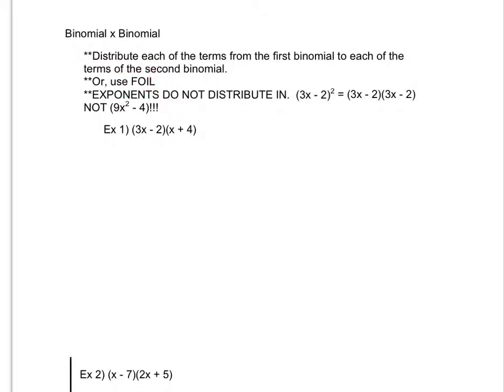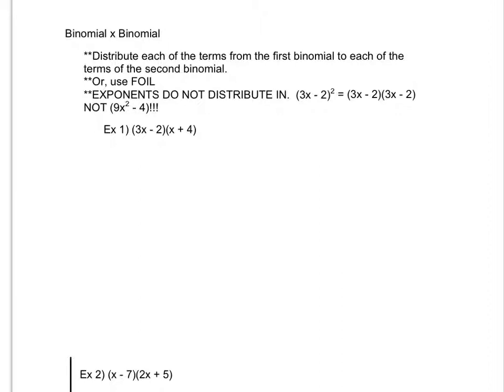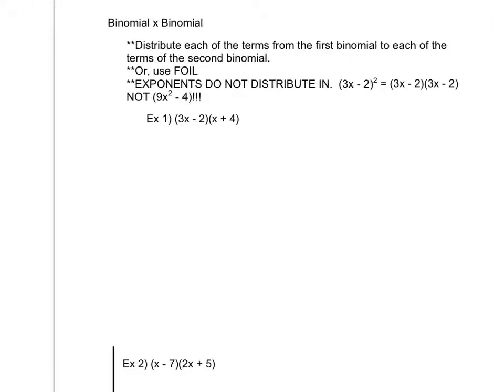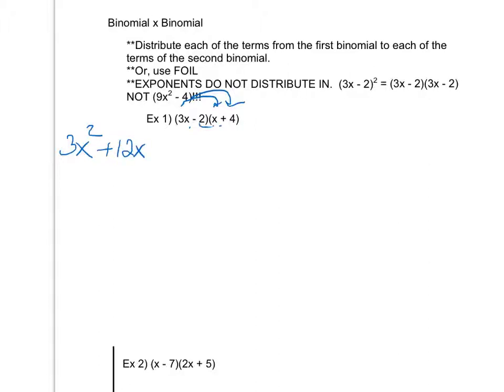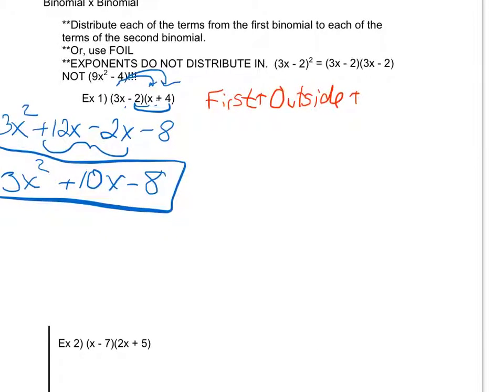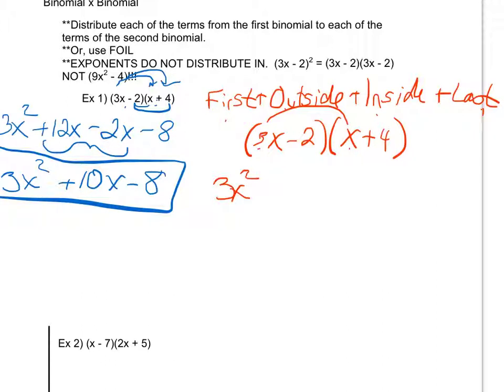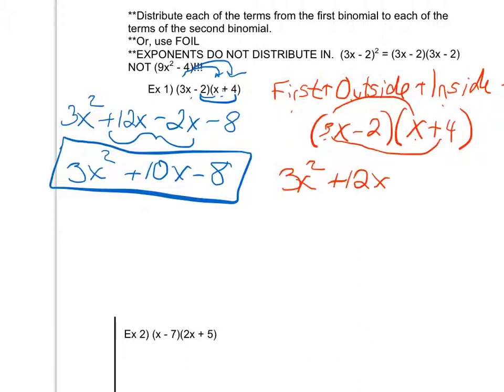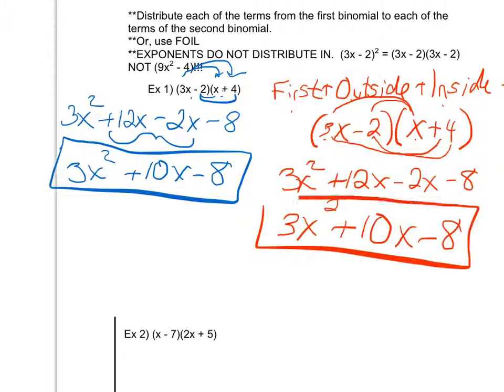Intro to Binomial Times Binomial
multiplying Polynomials; Intro to Binomial by Binomial